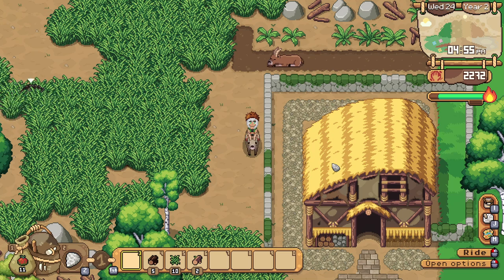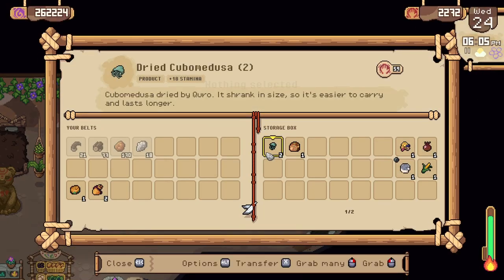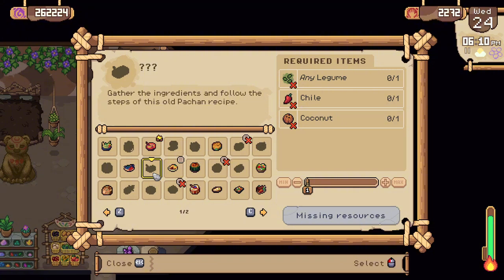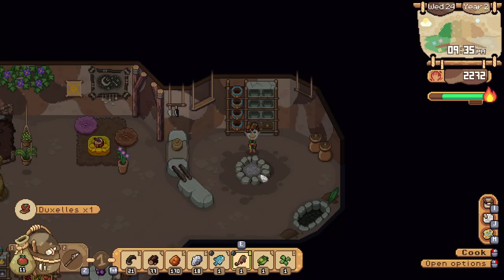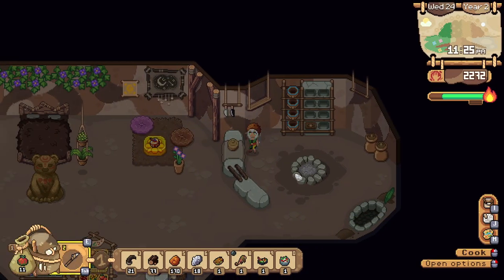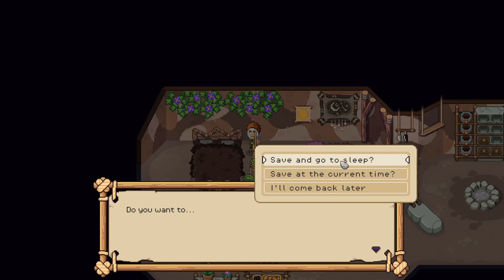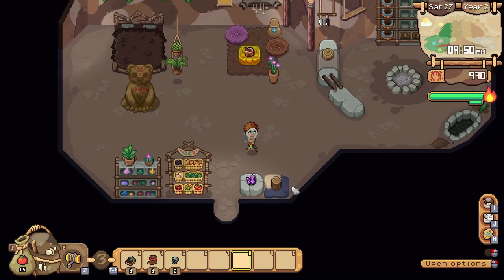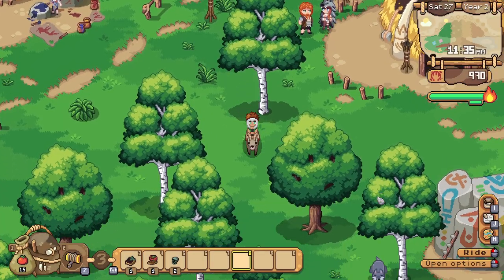Cooking More Meals! Let's Play Roots Of Pacha #19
Roots of Pacha is a farm-sim game about progressing through the stone age. Join me on my adventure in learning more about Pacha, meeting other clans who don’t see eye to eye, romance drama and more! Here’s the link to play

How Can I Show Support?
- Just showing up and leaving comments, I would love to connect with all my Ghoulies!